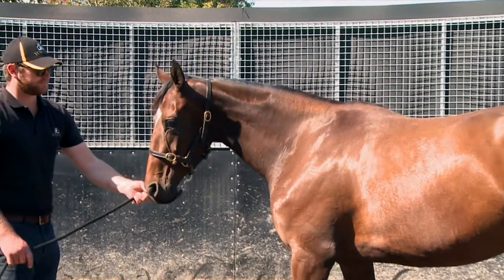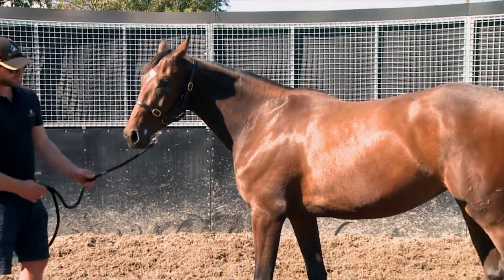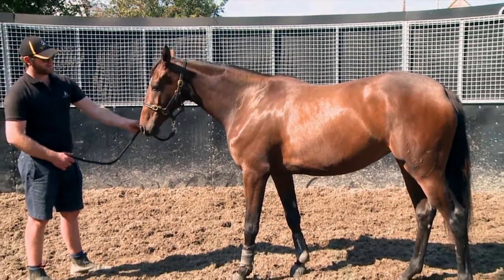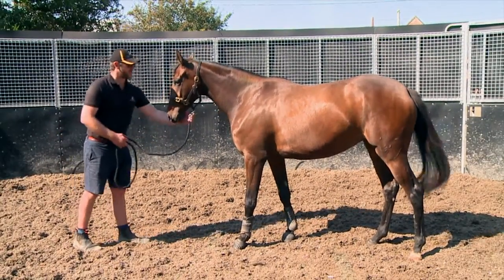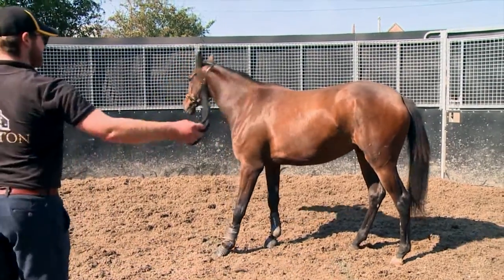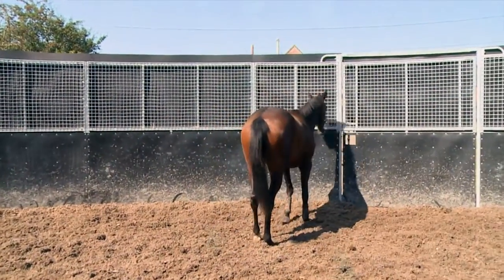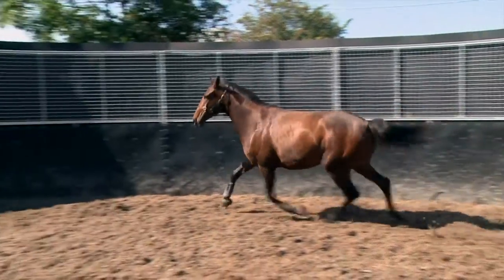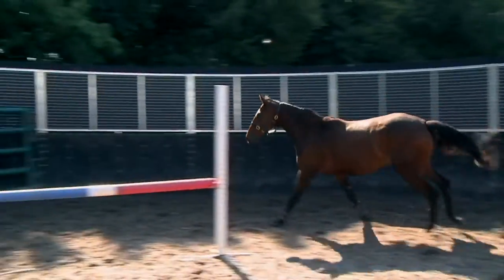Lot 36 - Yorton Sale 2021